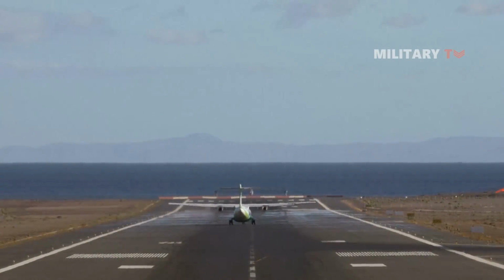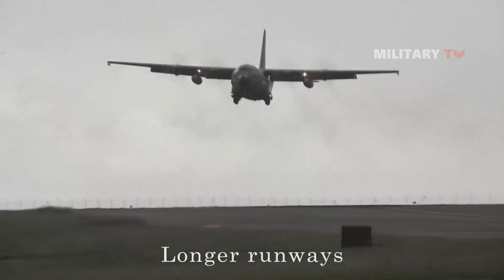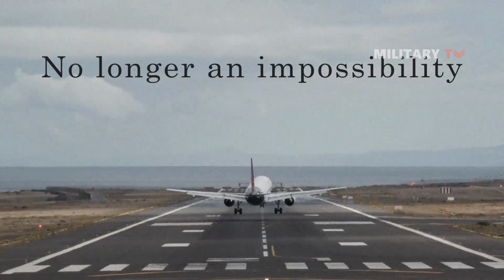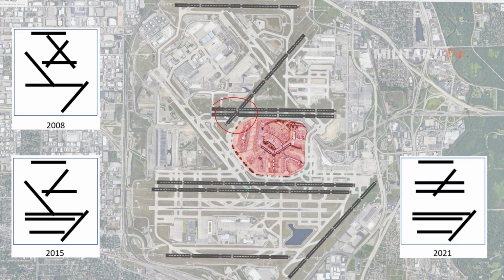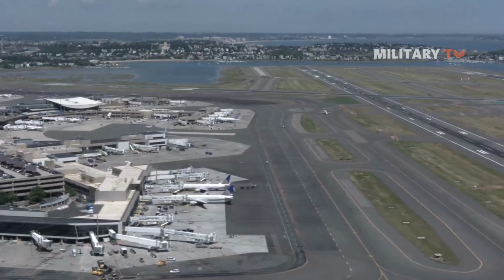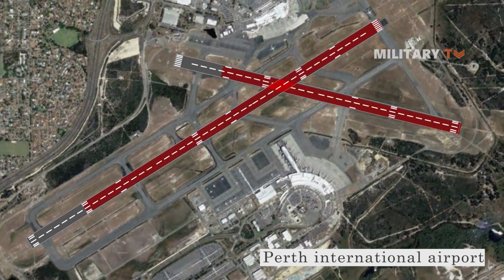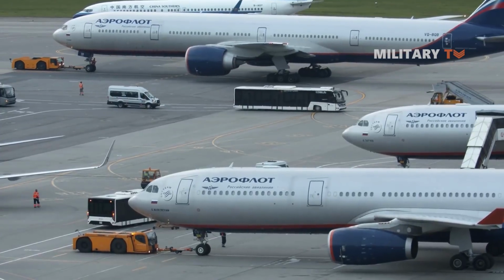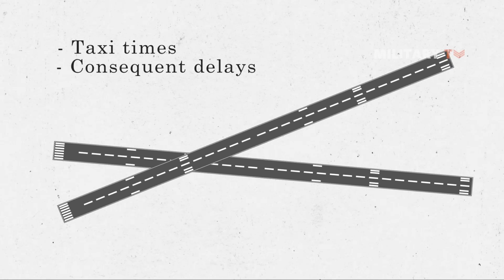Why Some Airports Have Intersecting Runways - Military TV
The question is why some airports still have intersecting runways operations? The following scene shows the evolution of Chicago O’Hare runway layout from time to time. This airport changed from a system of three pairs in three directions before 2000, followed by an additional parallel runway  in 2008 and some additional improvement in 2015, into a system with six parallel runways and only two intersecting runways in 2021.

Between the first and second world war, aircraft grew larger and flew faster. These aircraft required longer runways. Few fields would be large enough to allow landing in any direction. This was exacerbated through the need for a hardened surface, at which point the real “runway” was born. To ensure that aircraft could largely operate against the wind. With heavier aircraft, higher speeds, and longer runways most airports expanded into parallel operations after WWII. Cross-wind tolerance was increasing as aircraft speed, mass, navigation, and control improved. While operation into the wind was preferable, an airport with only parallel runways was no longer an impossibility.